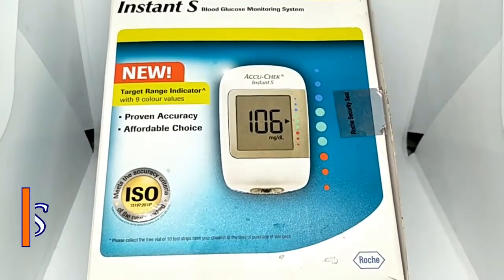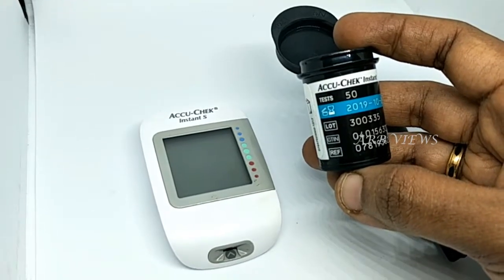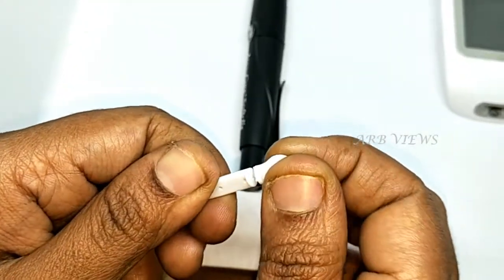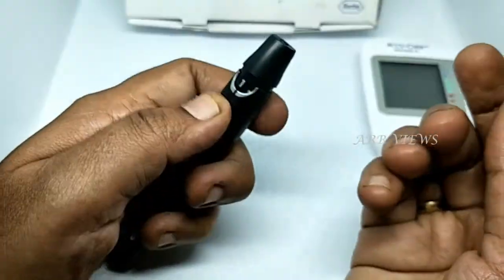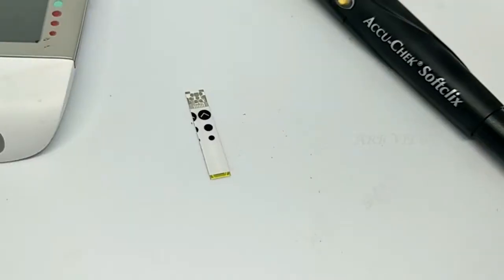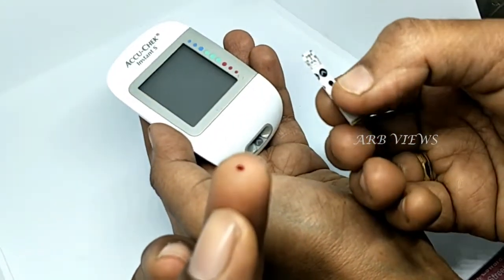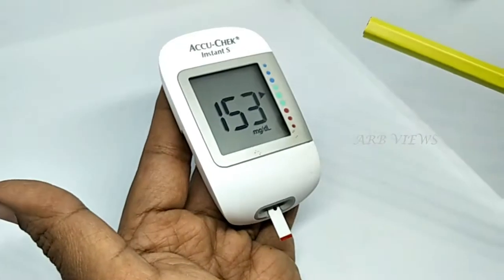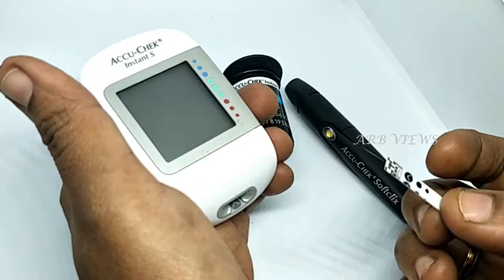How to Test Sugar / Accu Chek Instant S Blood Glucose Monitoring System How to Use/ Sugar Test /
Sugar Testing Machine how to use / Machine / Accu Chek Instant S / Accu Chek Instant S Review / How to use video in Tamil / Blood test machine /Accu-Chek Instant S Meter How to use video (Tamil) / Glucometer / Active / Unboxing / ACCU CHEK Blood Sugar Monitoring Device / Accu Chek Instant S Price

THE VIDEO BELONGS TO ME AND NO ONE IS ALLOWED TO USE THIS VIDEO FOR ANY PERSONAL ADVERTISEMENT OR PROMOTIONS WITHOUT PRIOR PERMISSION.

For Advertisements and Business Promotions

ARB Views

sugar test machine ka price, sugar test machine latest, sugar level test machine, how to operate sugar test machine